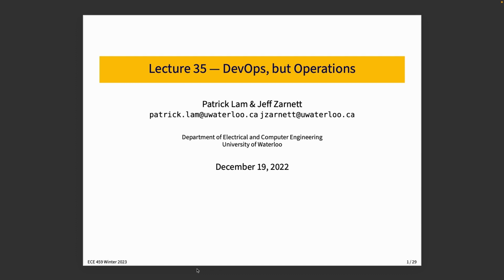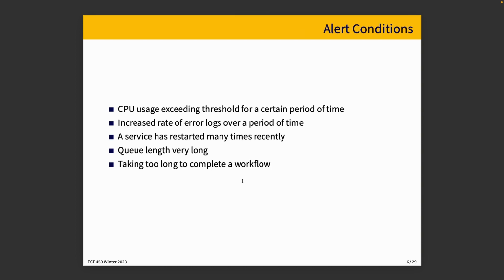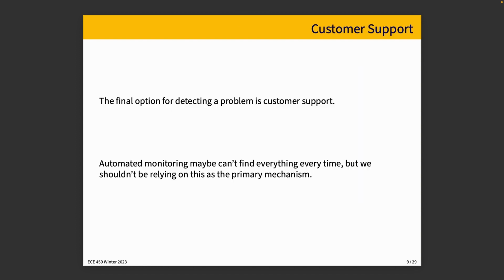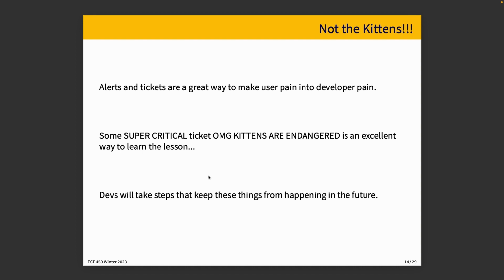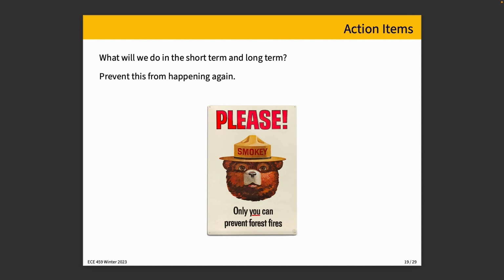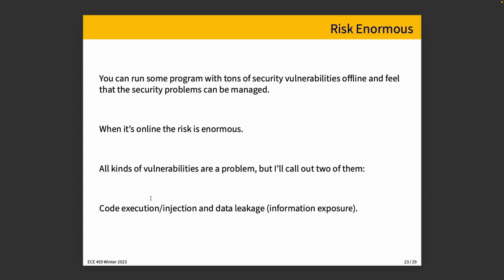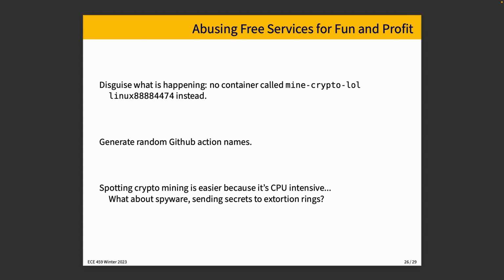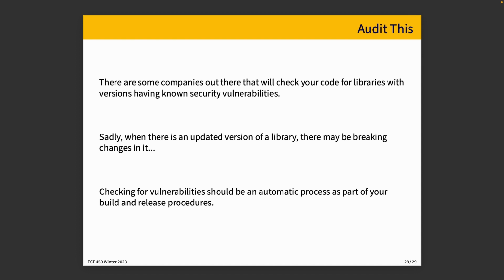ECE 459 Lecture 35: DevOps, Operations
Writing some code and getting it running is a good start, but if we want it to work and perform consistently, we also have to keep it running. And for that we have operations. This topic is about operations itself: monitoring, alerting, post-mortems, and security.